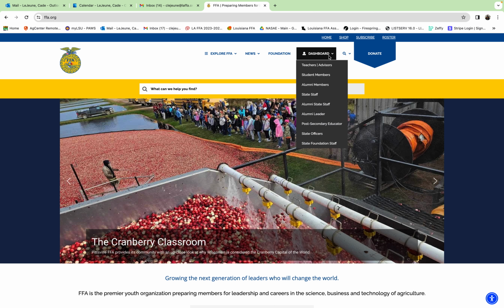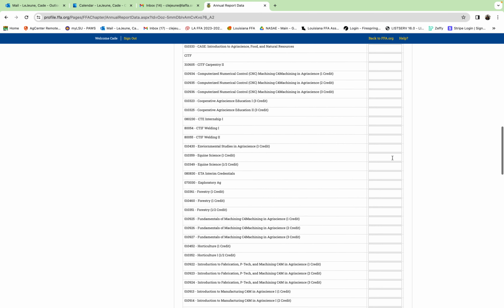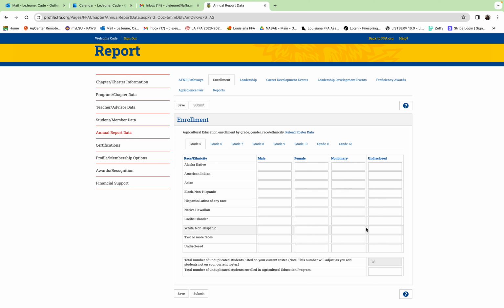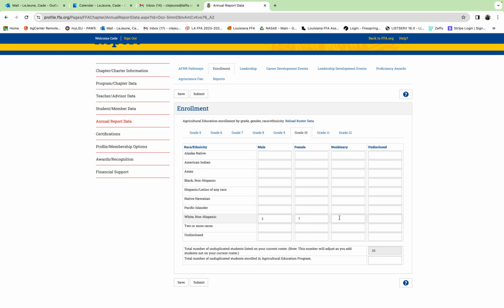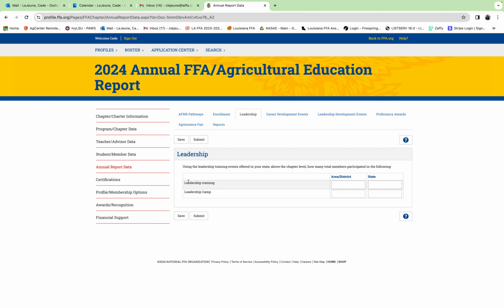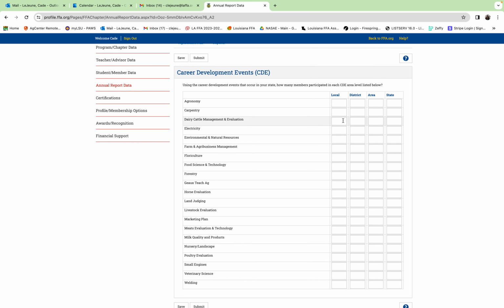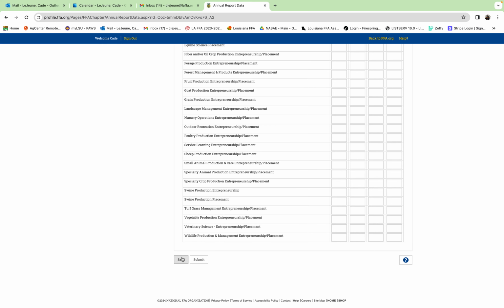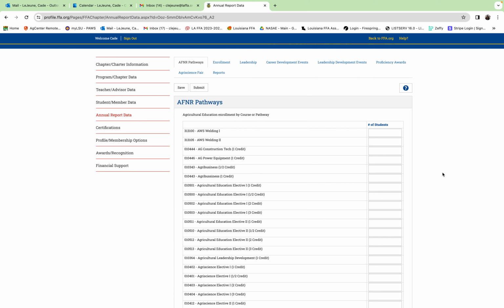How to Submit 2023-2024 Annual Report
The Annual Report is required by Bulletin 741. These are instructions to submit the report.